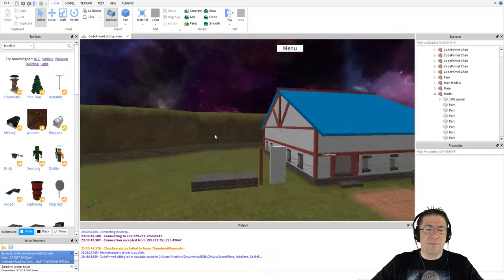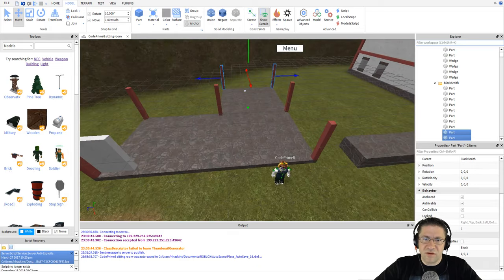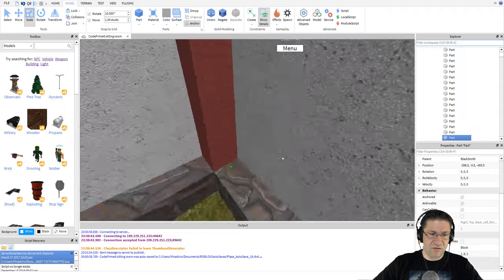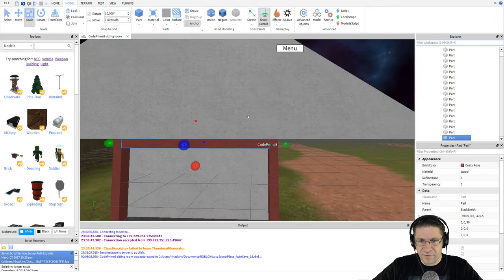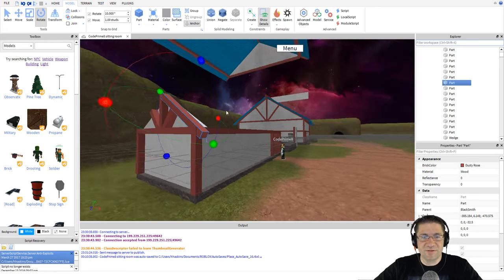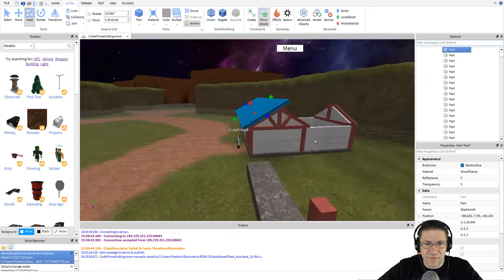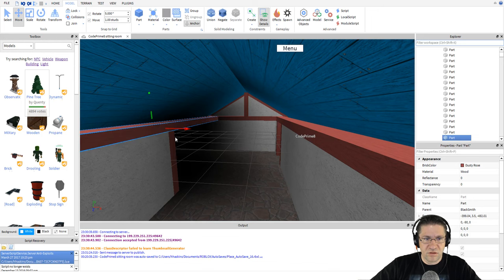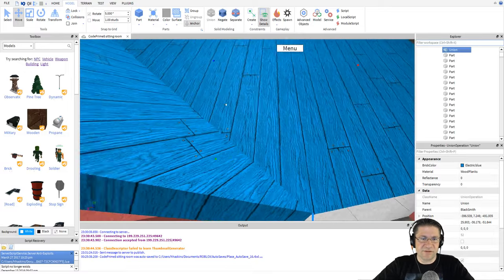Roblox - Lets Make A Game - The Blacksmith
In this episode of Roblox Lets Make A Game, I build up the Blacksmiths shop using the matierals from the adventures hall. I show how to angle objects off to make curved angled roof, and use negatives to cut parts out that we dont need.